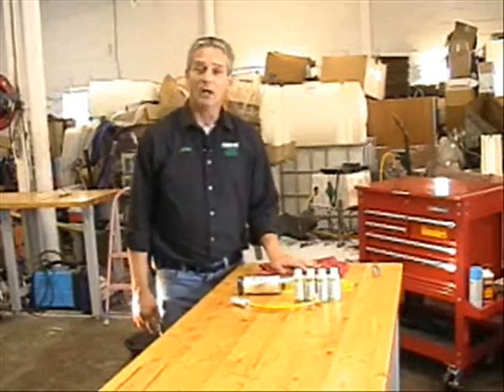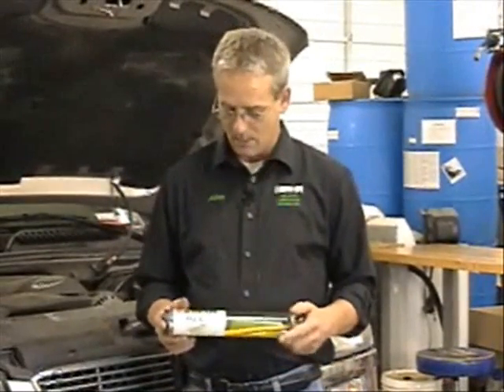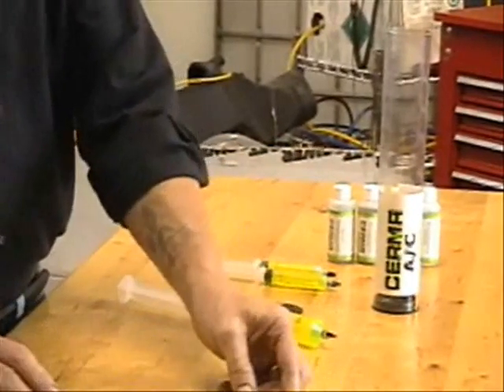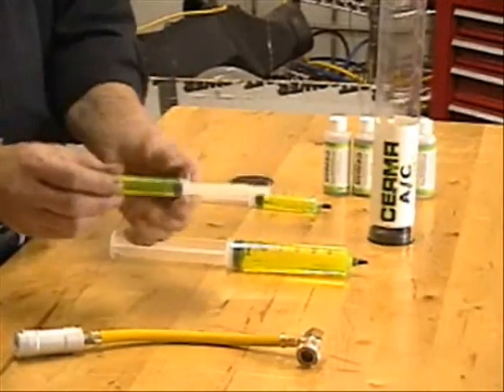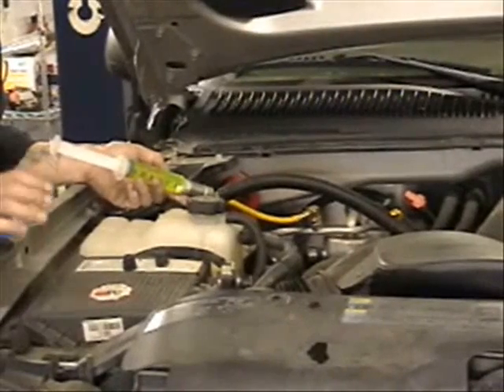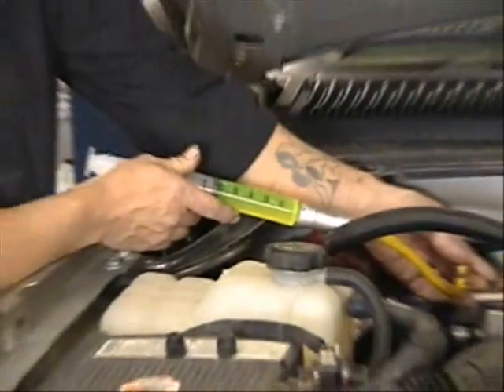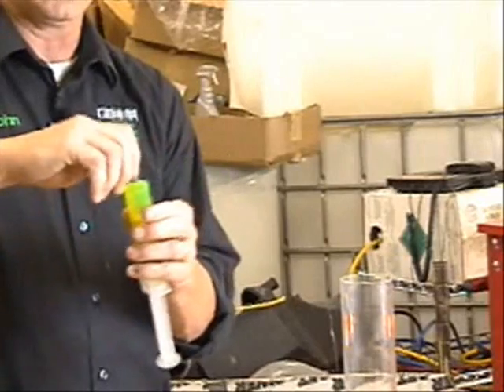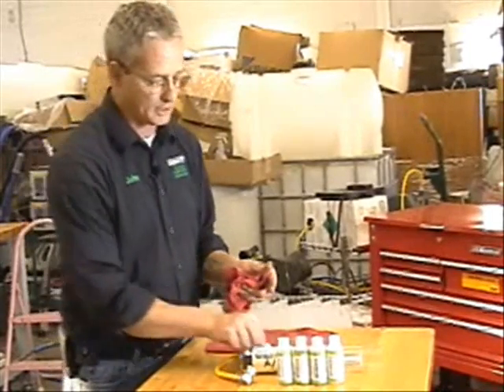Cerma air use and application instructional video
Cerma A/C is a product that once applied to your system will protect the entire system, save you money on energy usage, increase thermo transfer ratio of your a/c meaning if you have 10 seer unit in most cases Cerma will increase the efficacy to that of a 14 seer unit. this system has been tested for over 2.5 years in the heat of Phoenix, AZ  and showed an average saving in home a/c running costs by 20-30%.